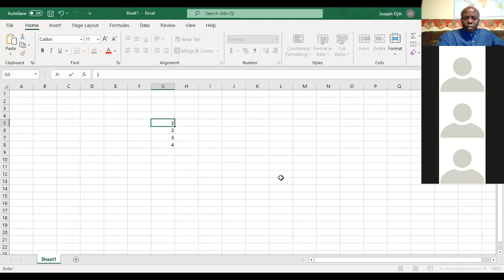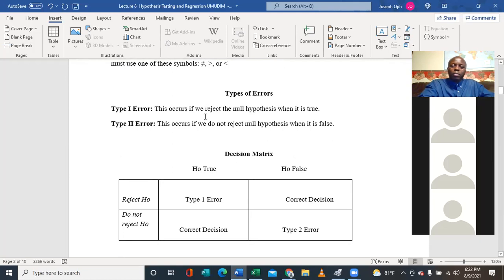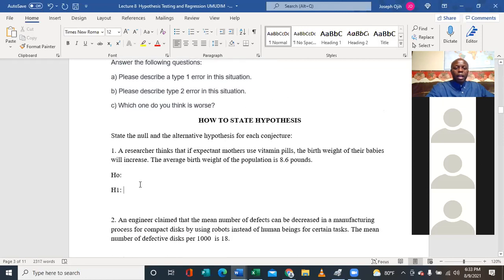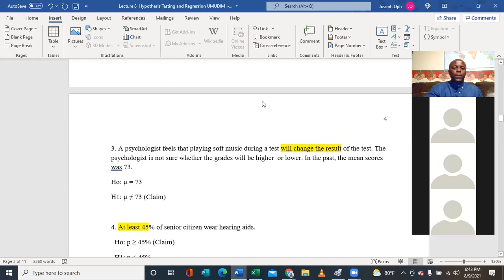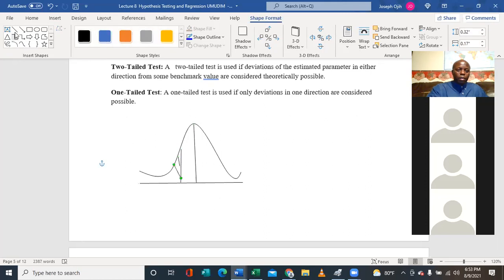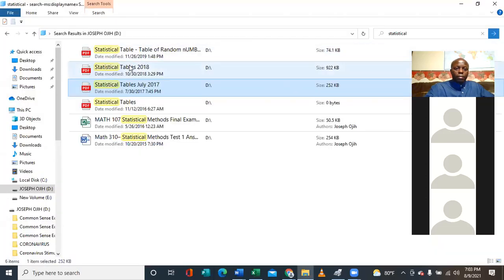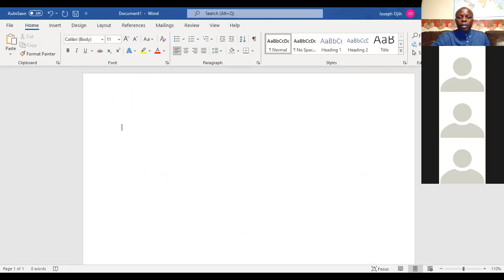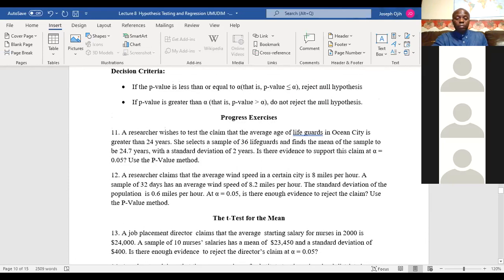Hypothesis Testing Part III (A Class Session)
In our class session today, we covered hypothesis testing. A statistical hypothesis is a conjecture(or a claim) about a population parameter. The claim may be true or false. A null hypothesis is a statement that the value of a population parameter (such as mean, proportion, etc) equal to some claimed value. The alternative hypothesis is a statement that the parameter has a value that somehow differs from the null hypothesis.